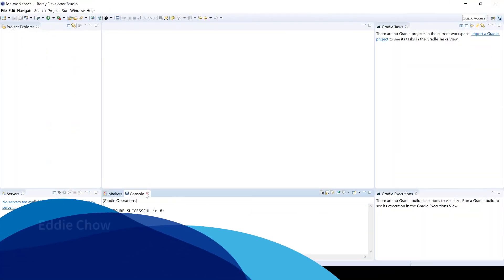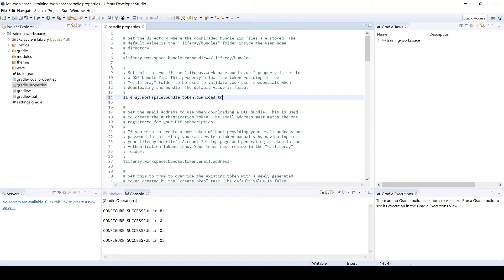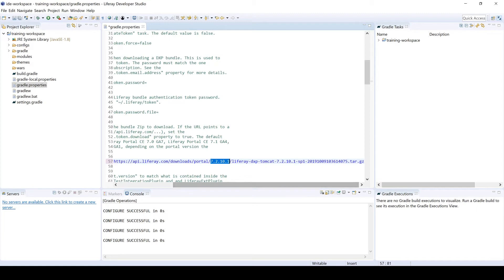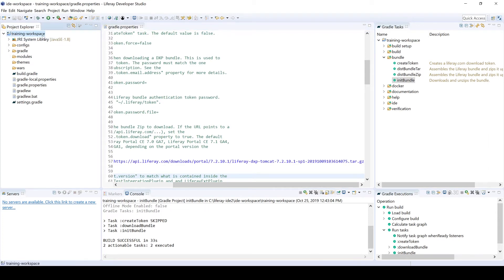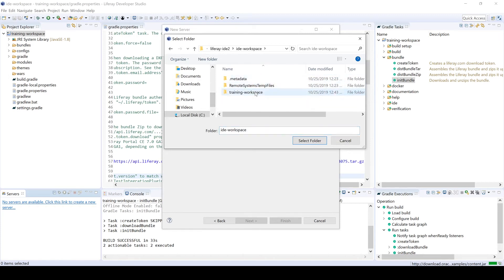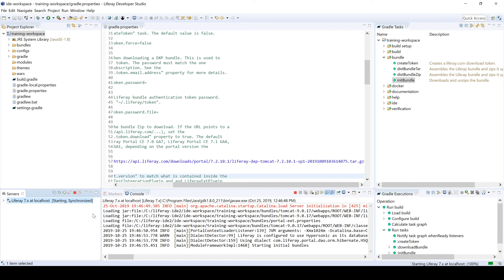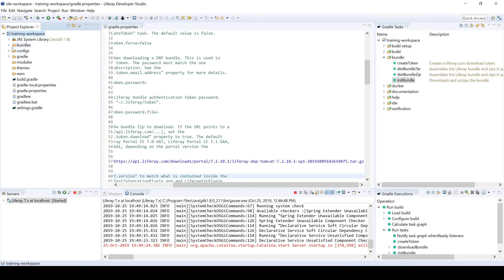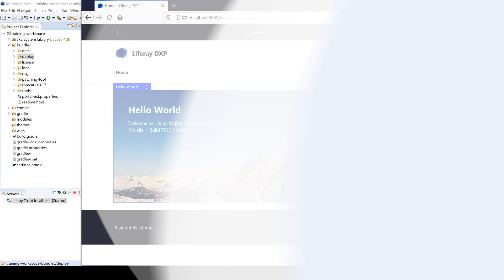e Set up the Liferay Workspace and Portal